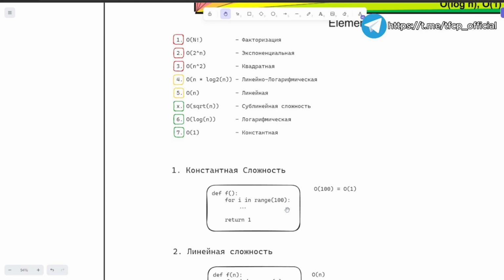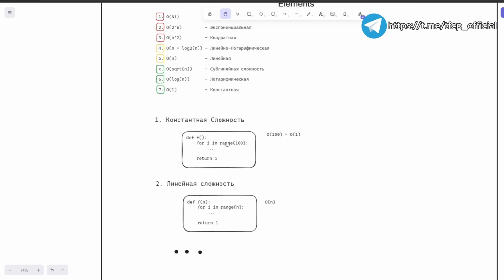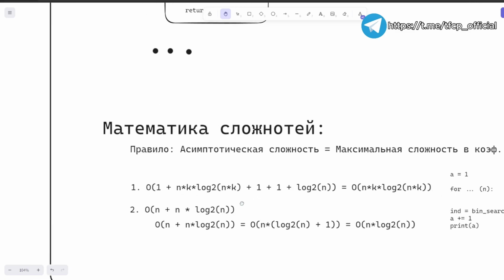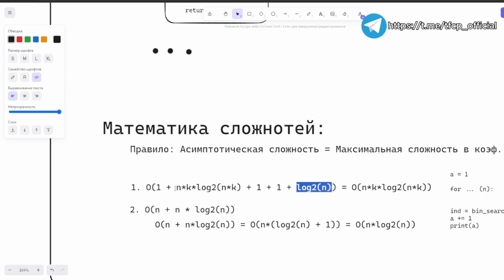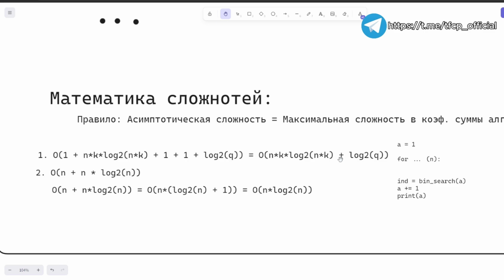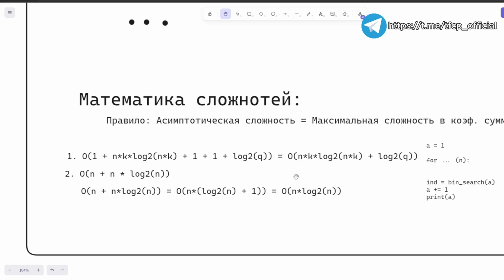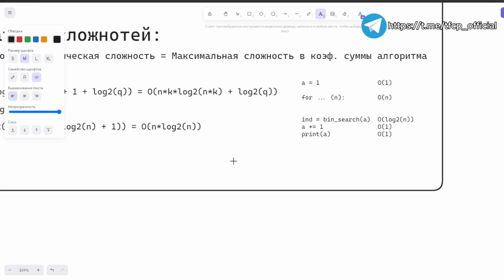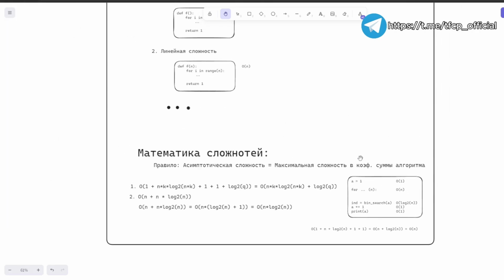Basic Algorithms: Algorithm complexity 1.3